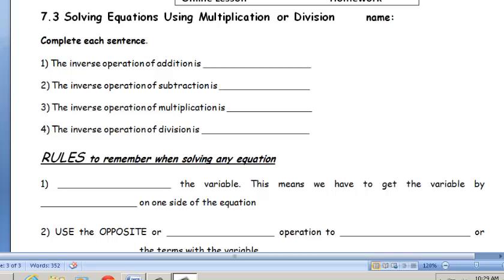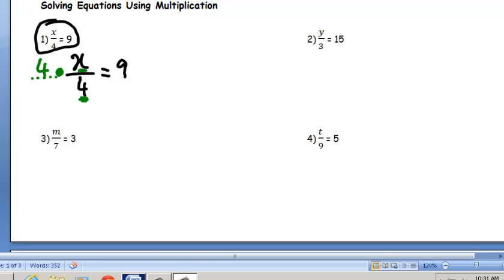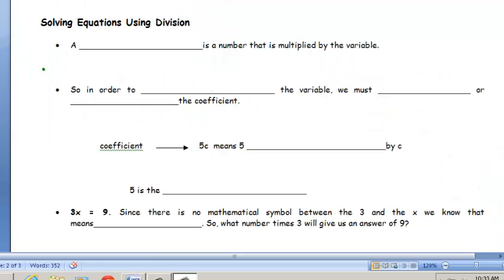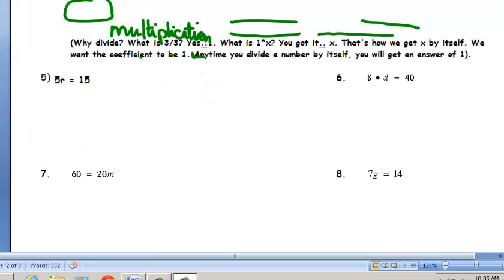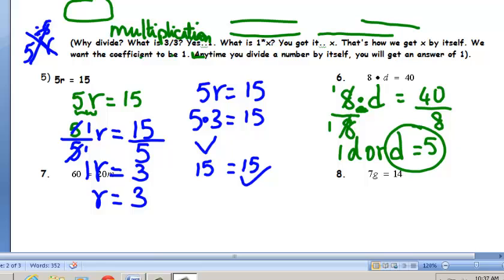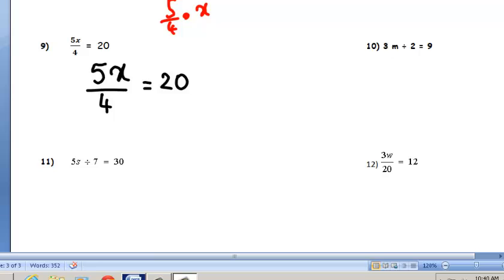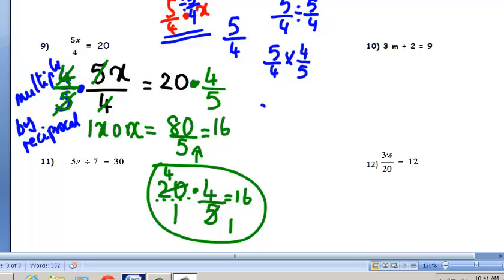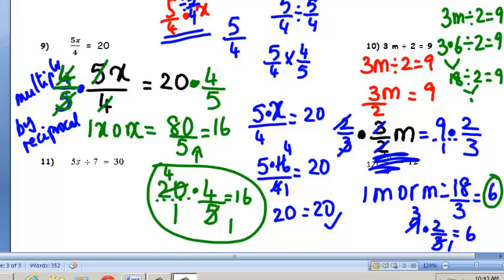Lesson 7.3 Solving equations using multiplication or division